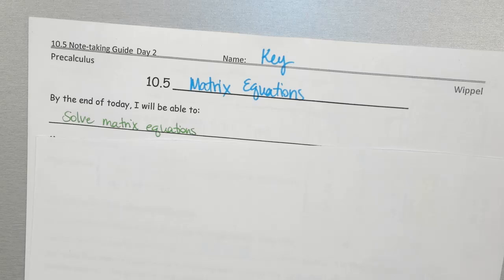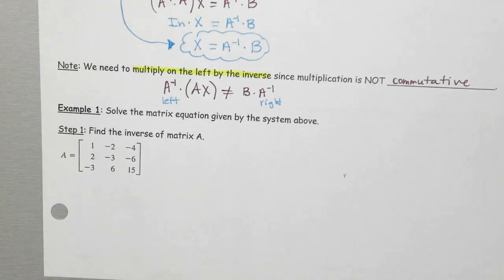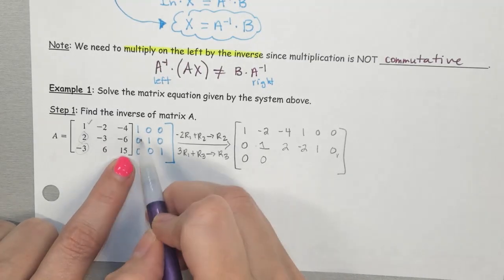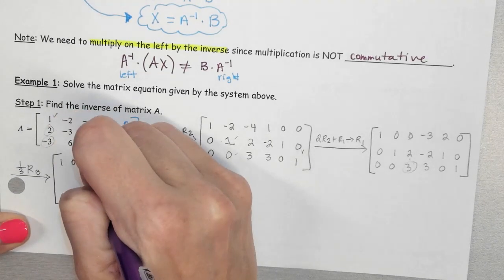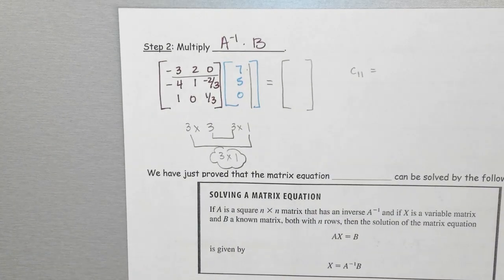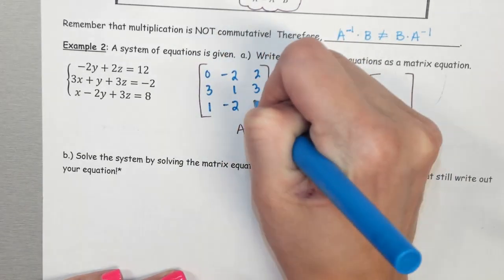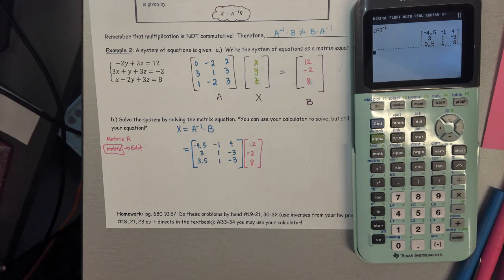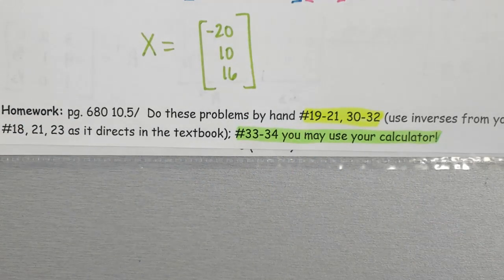10.5 - Day 2 Notes